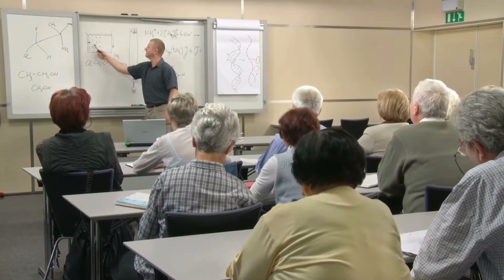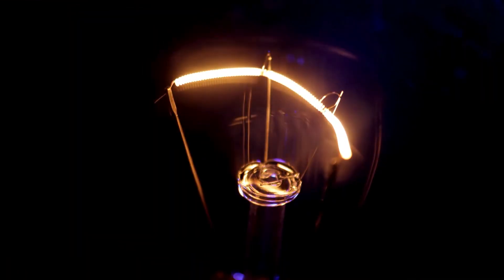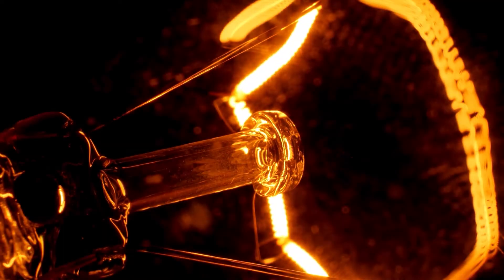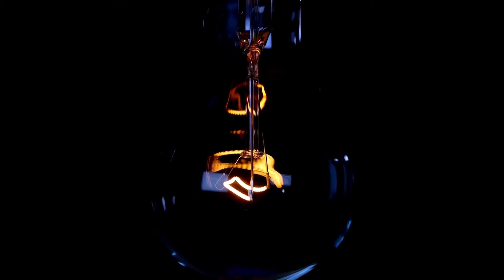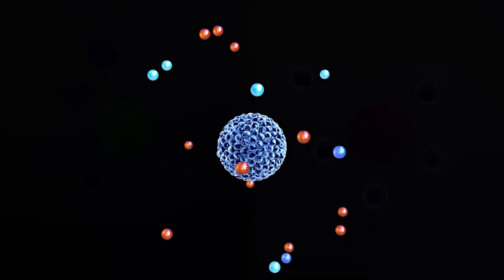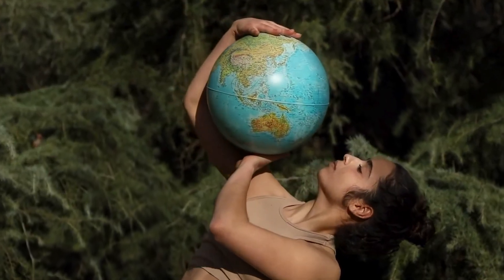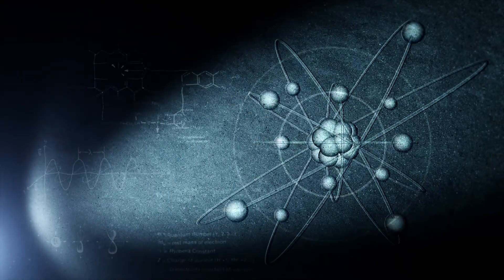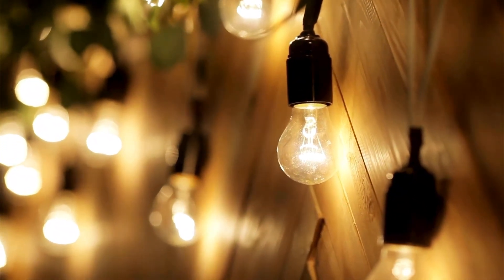Ever Wondered How A Light-Bulb Works? It's Simple! | Here's How!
In this engaging video, we explore the captivating science behind light bulbs. We'll take you on a journey from the basic physics of how light is produced in traditional incandescent bulbs to the innovative LED revolution. Discover the secrets of color temperature, brightness control, and the efficiency of different bulb types. We'll also discuss the environmental impact and the precision of LED lighting. Join us as we shine a light on the world of illumination and uncover the simple physics that make it all possible. Light bulbs emit light at different luminosity we explore everything there i to know about light bulbs and what processes make them bright and emit light. The physics behind the light ulb is immaculate. Eve thomas edison or nikola tesla the original inventors of the light bulb will agree.